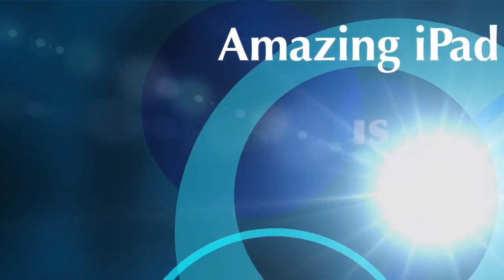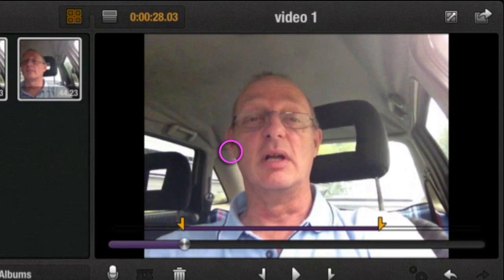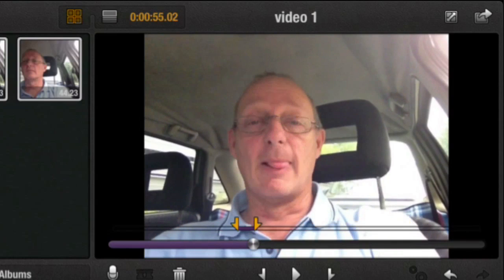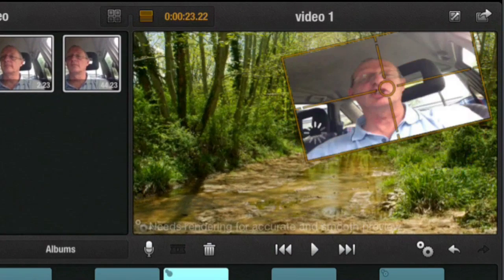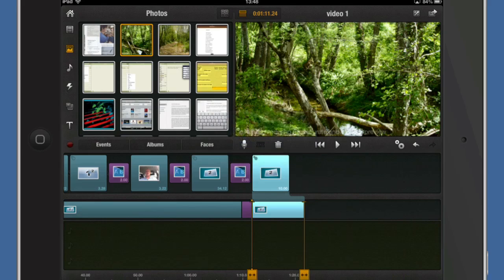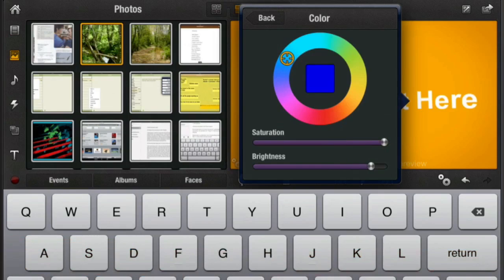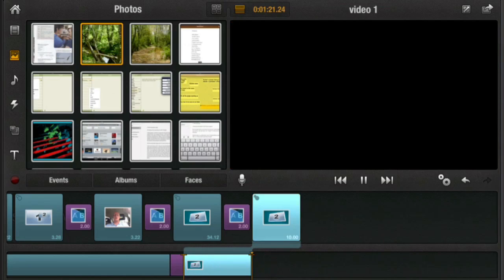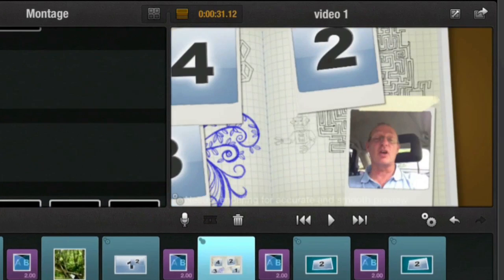Pinnacle Studio for iPad - Pre-trimming clips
VideoMagical - There are times when you don't need a full clip from your shot video clips and you would like to shorten then with Pinnacle studio for iPad you can pre trim clips before putting them into the timeline.
In this video I show you how to trim the clips using gestures, either buying one frame at that time or by 10 frames. Then there are gestures that you can use to set the in point and the out point.
I also look at dragging a clip on top of another clip and having the choice of making a composite. With this method it is very easy to create a picture in picture.

You get a different options when you drag a video clip onto a montage as opposed to when you drag  a montage onto a video clip already in the timeline.